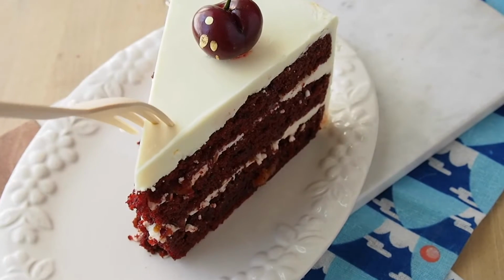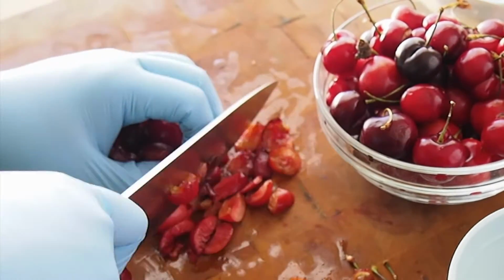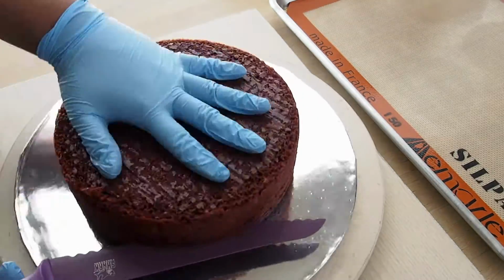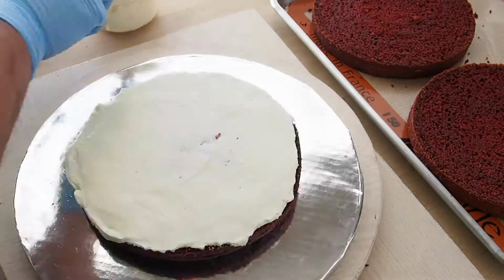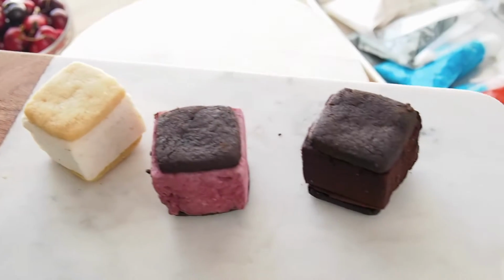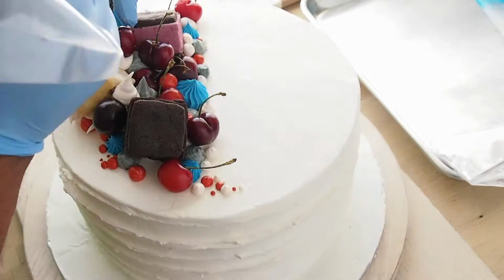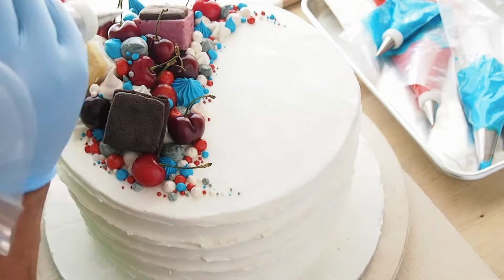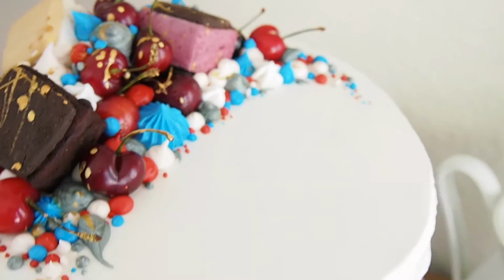Best Red Velvet Cake Recipe Ever | Greggy's Digest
This lady in red is totally the new girl in town and packs a pretty personality!  Cherries and Hibiscus take this southern classic cake to the next level.  Watch Greggy show you how to put together a Cherry Chip Hibiscus Red Velvet Cake.

Here's another video on where you can find the marshmallows I used on this cake:

Just because I love you, my videos are all ad-free, so you can enjoy these tutorials without anything getting all up in yo' screen and ruining your satisfying cake moment! Yep, I said, it ad-FREE; who does that? Doing these projects are quite costly and in order for me to keep making these videos and executing some of my more over-the-top designs, (in which I'm dying to show you,) your support would be greatly appreciated. Here's how you can help:

1. You could purchase a subscription plan from Caker's Crate by Greggy Soriano, where you can get some of my fave cake design and baking supplies, super cute DIY projects, and my latest obsessions, every month!

or...

2. You could just send me some love with a ton of comments, likes, sharing my videos, subbing and following me on social media.

It means the world to me and can't wait to show you more of my designs.

Muah x 1,000...
Greggy

Send Me Schtuff! 😝😘 😘
Greggy Soriano
2654 W. Horizon Ridge Pkwy.